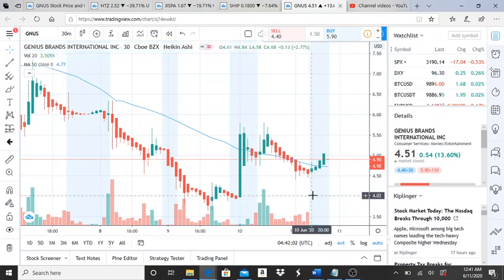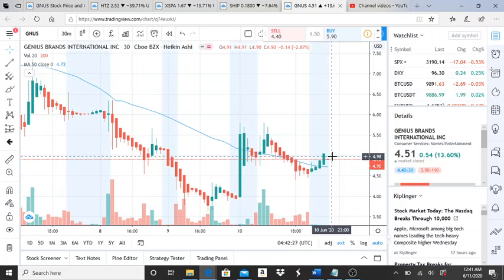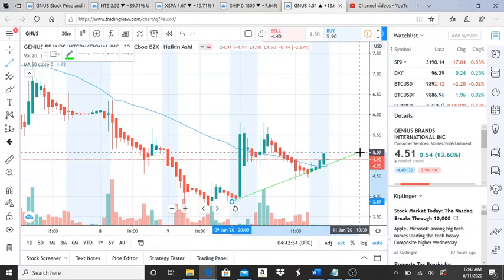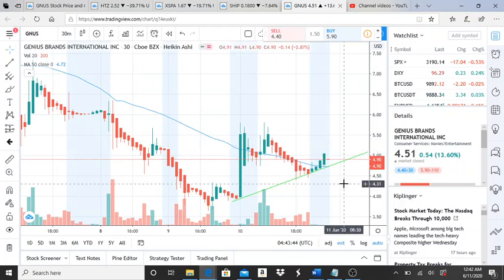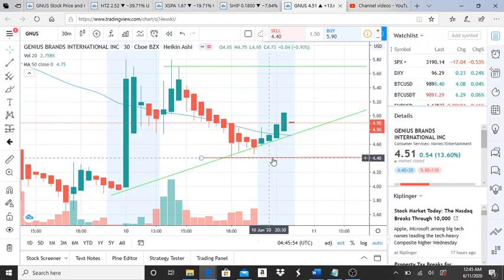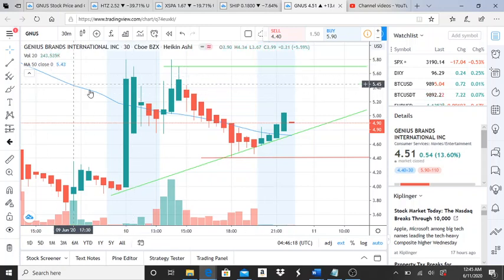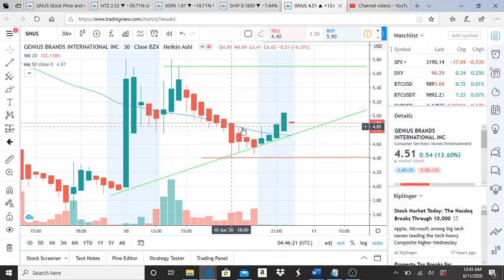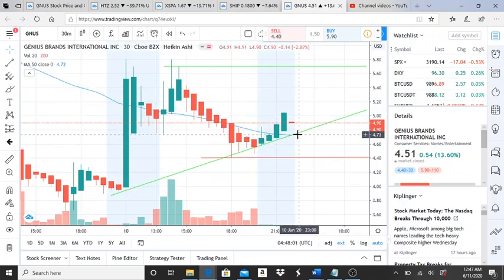GENIUS BRANDS INTERNATIONAL INC STOCK CHART ANALYSIS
What a turn of events on this stock one that will be interesting to watch tomorrow. Bulls and bears are fighting to gain control.